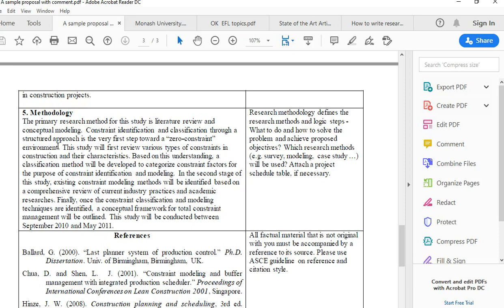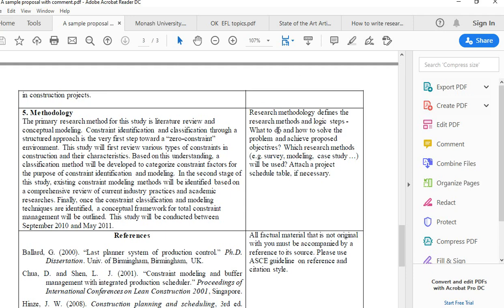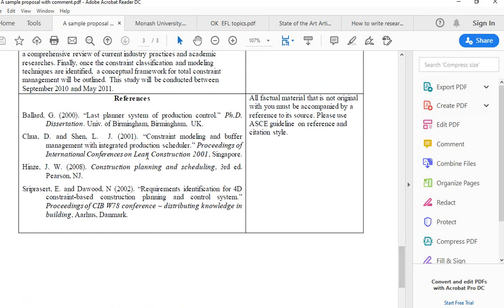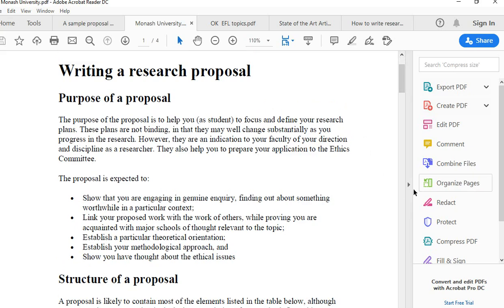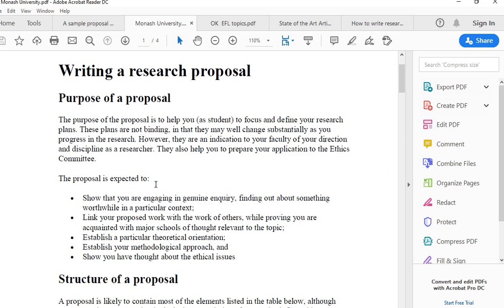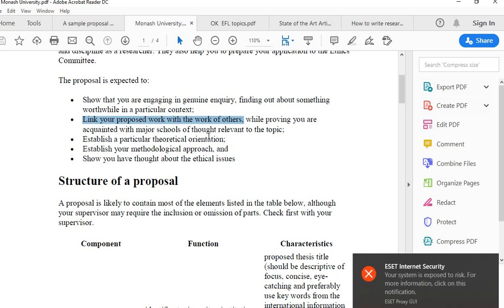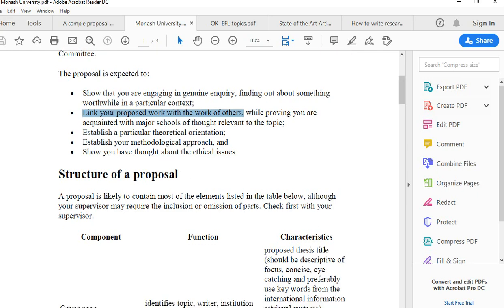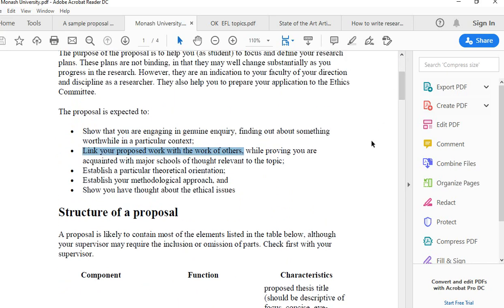A Sample Research Proposal With Comments 2